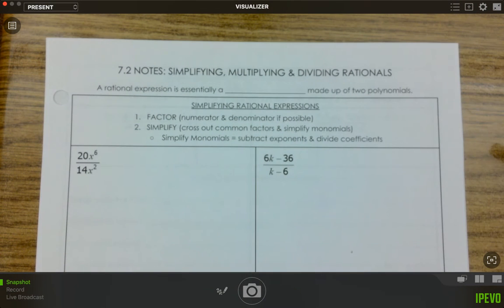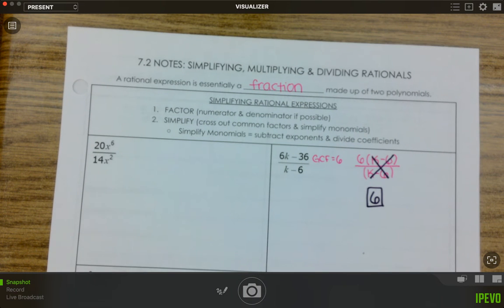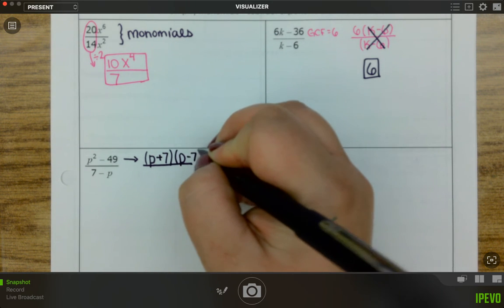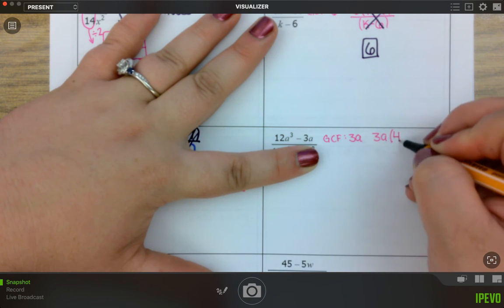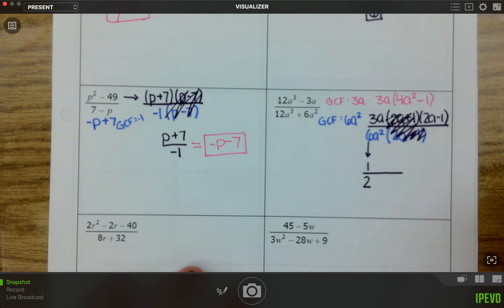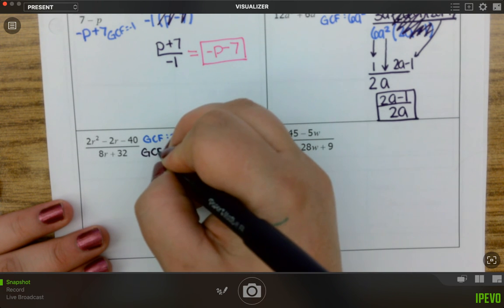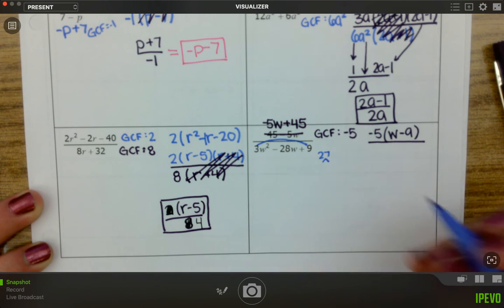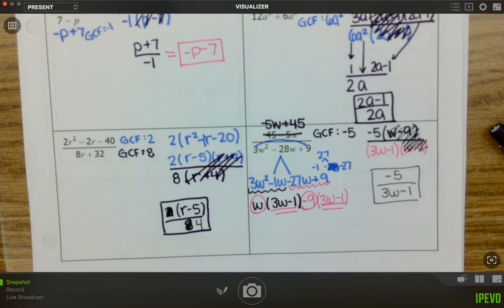7.2 Notes Part 1 (A2)